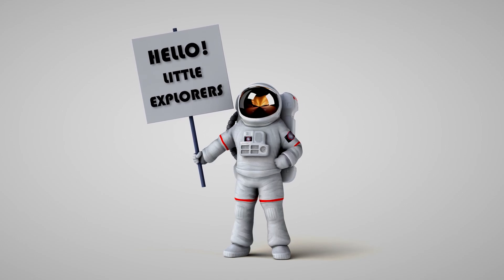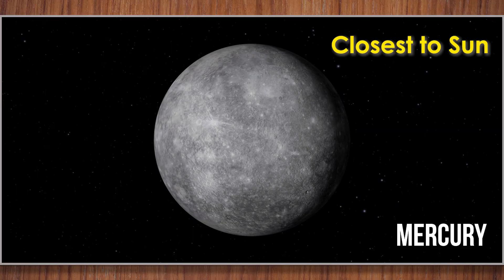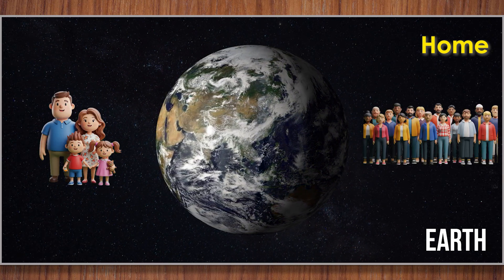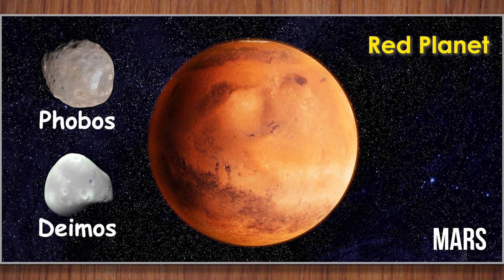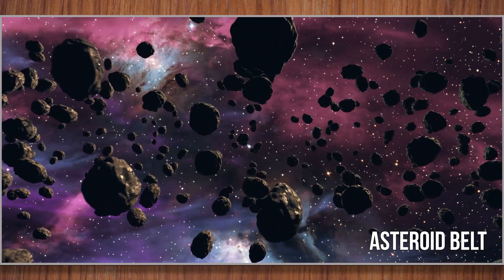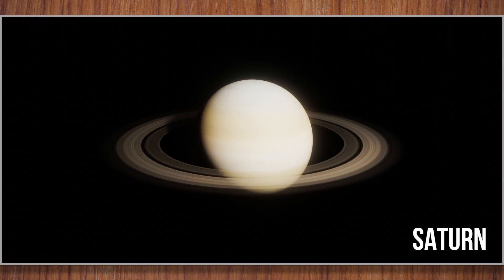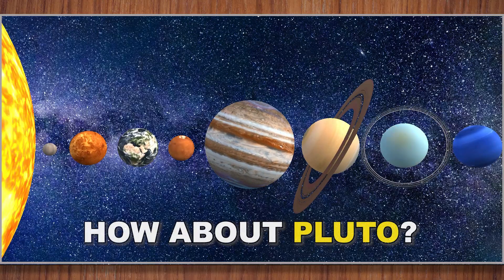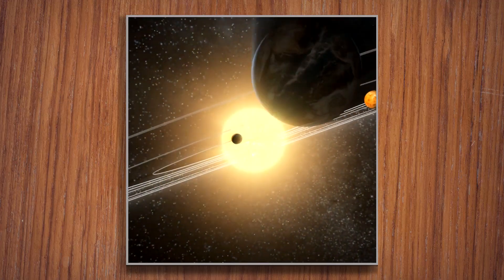The Solar System 🪐 | Book of Science | Space Adventure Storybook for Children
🌌 Welcome to the Solar System, young explorers! 🚀
In this fun and colorful documentary-style storybook, we’ll travel across space and discover the wonders of our Solar System. From the hot, rocky inner planets to the giant outer planets with their mysterious moons, every page brings science to life in a way that’s easy and exciting for children.

✨ What’s inside this video:
🪐 Learn about all the planets in the Solar System – Mercury, Venus, Earth, Mars, Jupiter, Saturn, Uranus, and Neptune.
🌟 Discover the Asteroid Belt that divides the inner and outer planets.
❄️ Meet the dwarf planets like Pluto, Eris, Haumea, Ceres, and Makemake.
🌍 Explore Earth’s Moon, Mars’s tiny moons Phobos and Deimos, and Jupiter’s fascinating moons like Io, Europa, Ganymede, and Callisto.

🌠 Enjoy child-friendly explanations with photorealistic images and videos of space, perfect for early readers and curious young minds.

This video is designed as a storybook documentary for kids, combining beautiful visuals and simple science facts to spark curiosity and imagination. It’s perfect for learning at home, in classrooms, or as a bedtime learning adventure. 🌙

👦👧 Best for ages 4–10, but fun for all who love space!